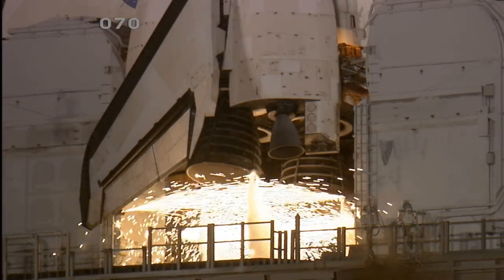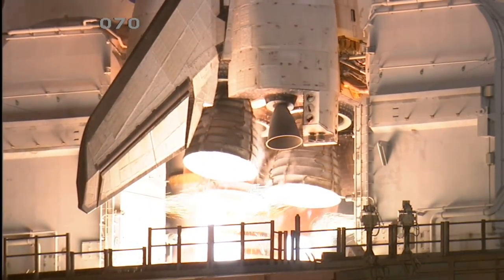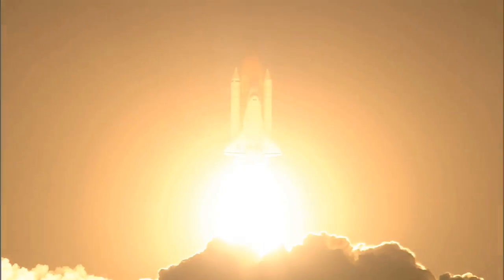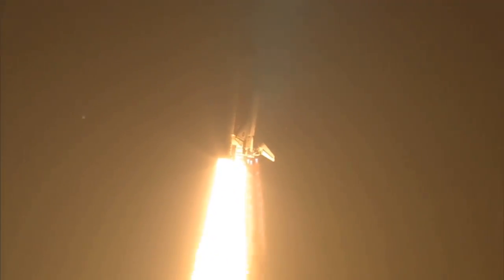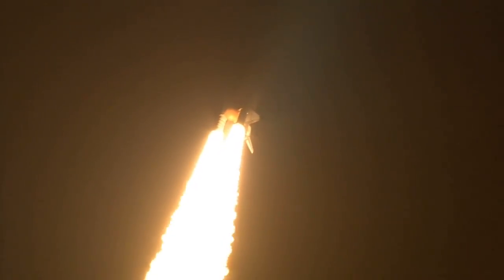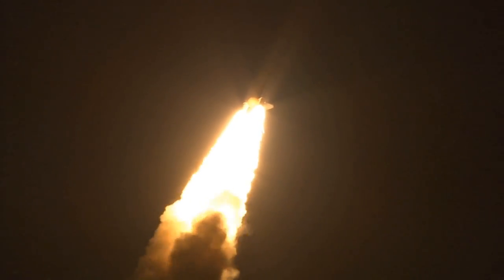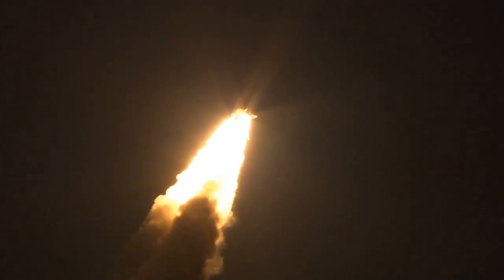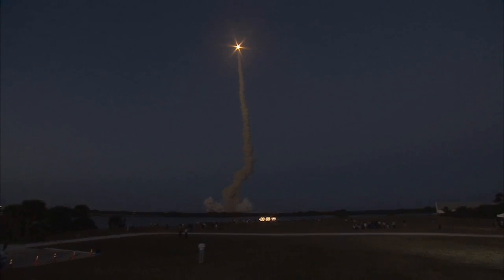STS-119 Launch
Discovery blasts off on a mission to add the final set of solar arrays to the International Space Station.
[Source: NASA]